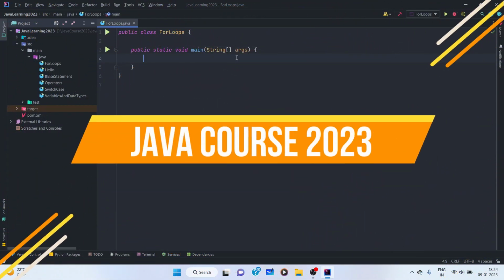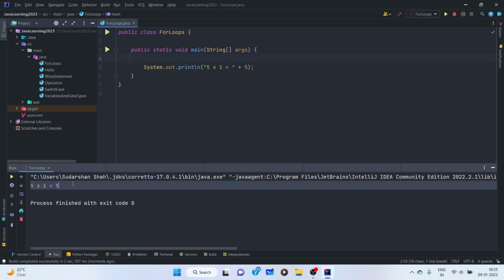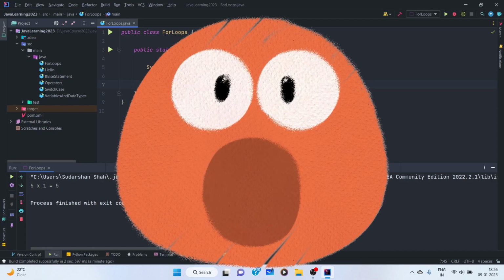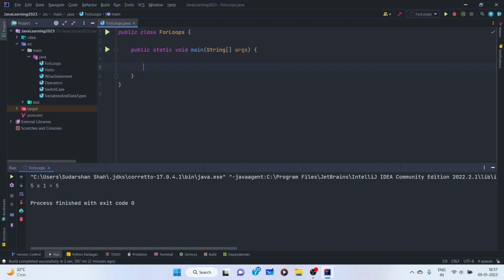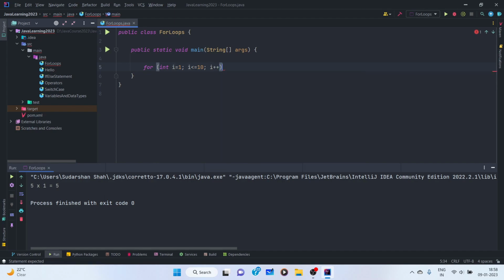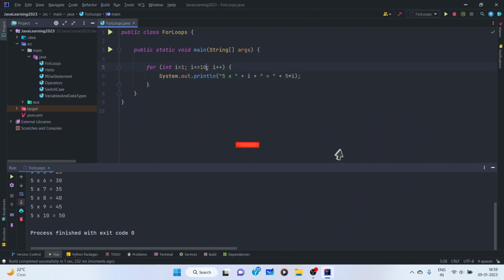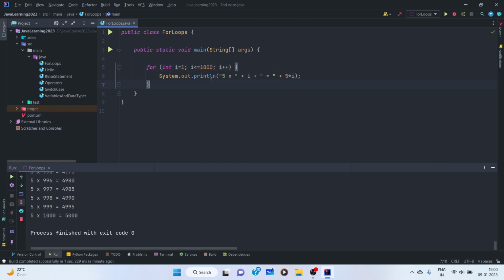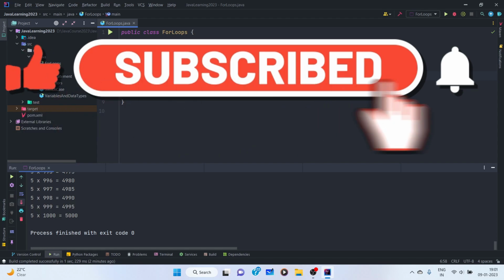FOR-LOOP in Java | Loop Concept with Interesting Example | Happy New Year Java Course 2023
In this video, we will learn about why loops are important and will discuss about for-loop in Java, through interesting example.